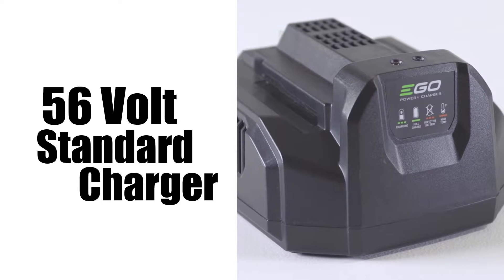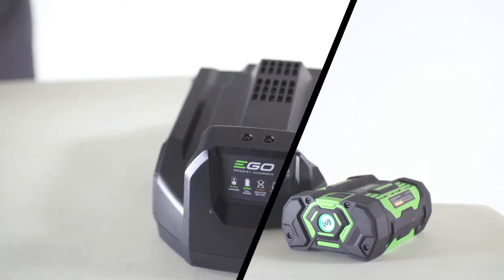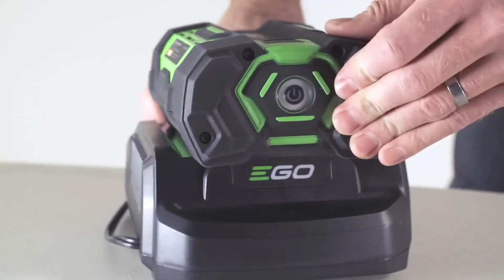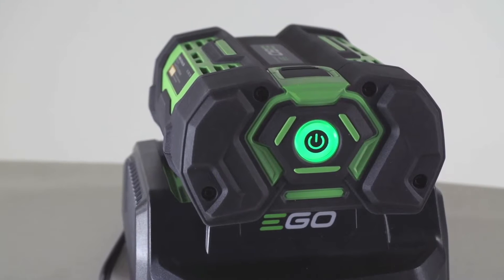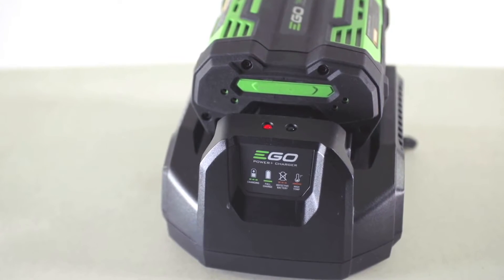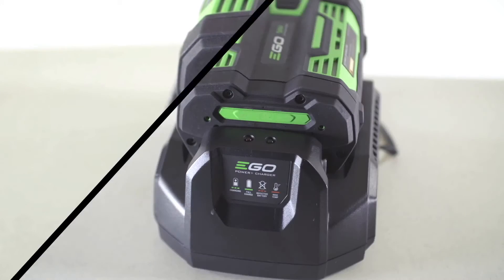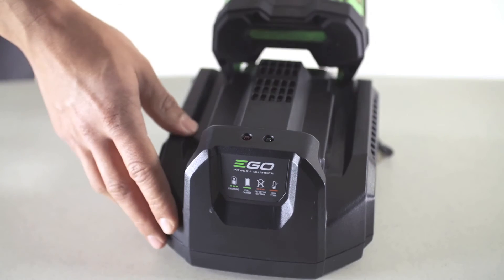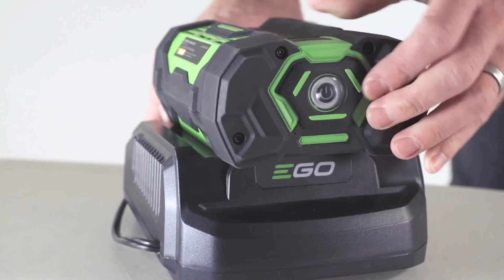56 Volt Battery Charger Technology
Learn more about the 56 Volt Standard Charger. For more information on the EGO Power+ Chainsaw,